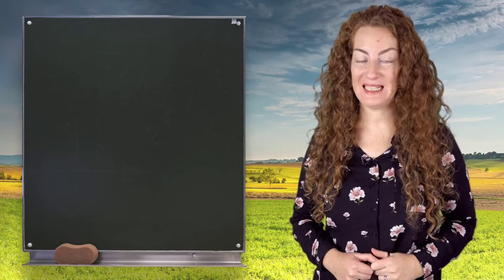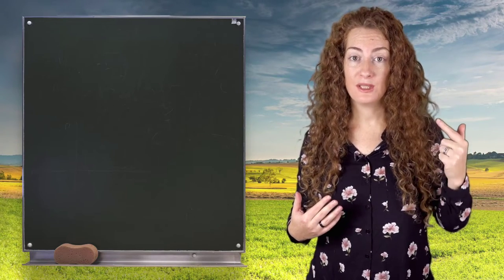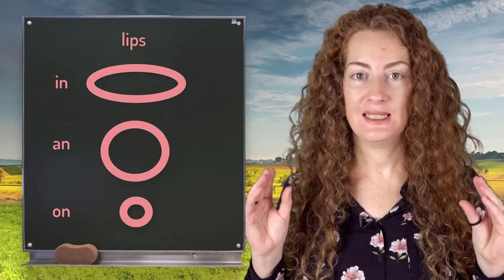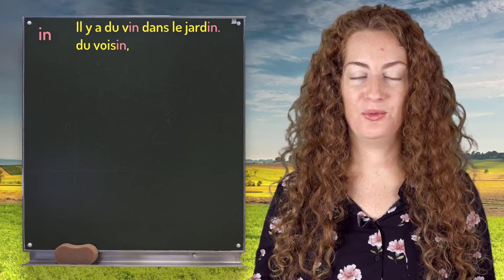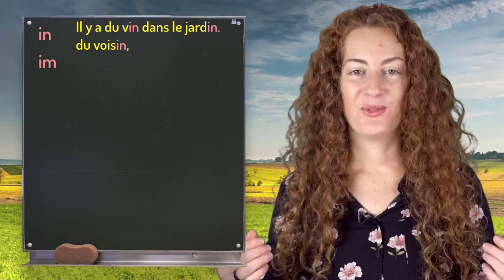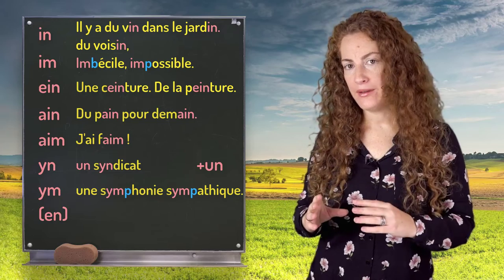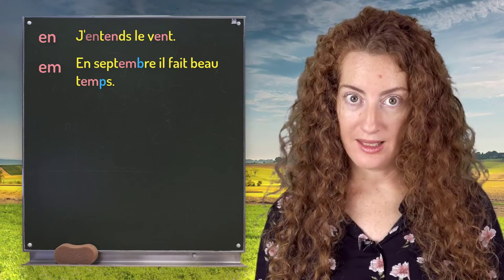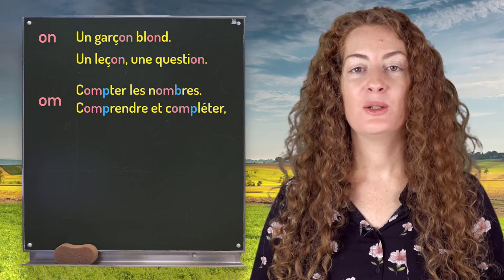How to pronounce IN EN ON IM EM OM AN AM in French - PRONUNCIATION OF FRENCH NASAL SOUNDS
How to pronounce the sounds in, en, on in French and im, ein, un, em, om, an, am. French nasal sounds. VOYELLES NASALES

On my channel, you will find French lessons for all levels: beginner, intermediate and advanced (A1, A2, B1, B2, C1). You will be able to learn French with several techniques: grammar, vocabulary, oral comprehension, written expression, dictation, dialogues, vocabulary, reading, pronunciation, French expressions, French slang and casual French, informal and formal French vocabulary and even preparation for the DELF and DALF exams. You will have all the best techniques to progress in French and improve your level of French easily and with pleasure with me, Elsa, your online French teacher. These are great free French lessons for you to learn.

(Pictures added are under Pixabay licence CC)